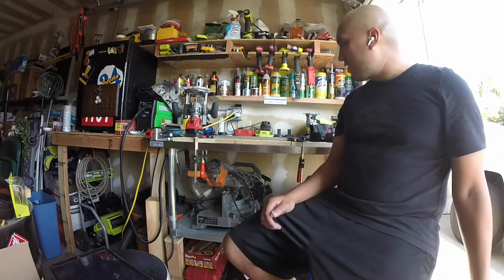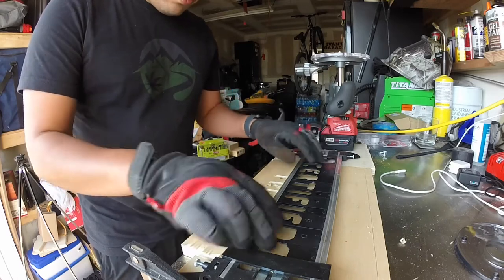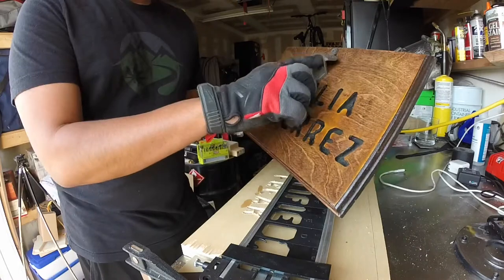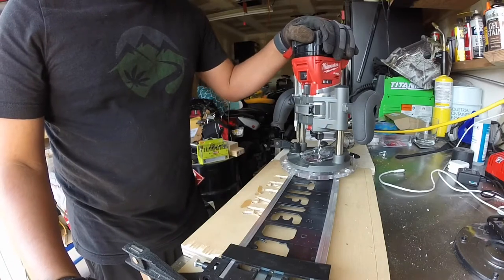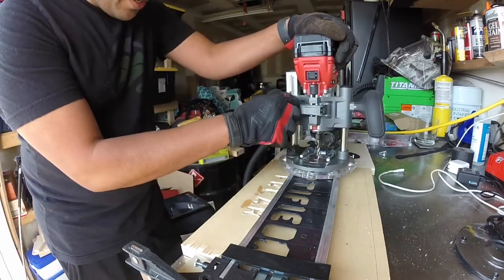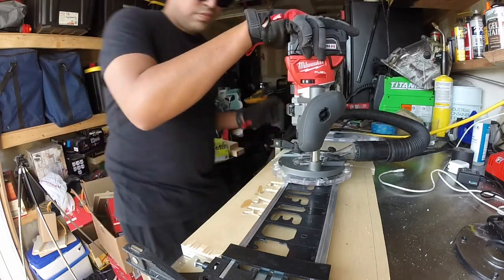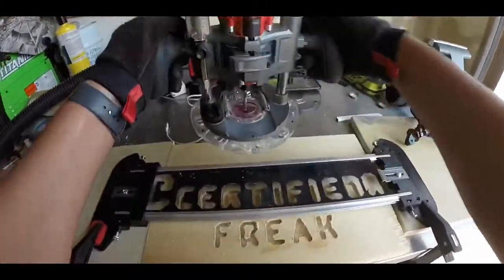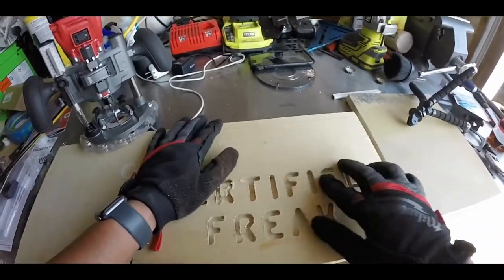M18 Fuel Compact Router Plunge Base PERFORMANCE REVIEW!!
After some disappointments with the M18 Fuel Compact Router, I decided to double down and get the plunge base. I hope you enjoy an honest, unbiased review.